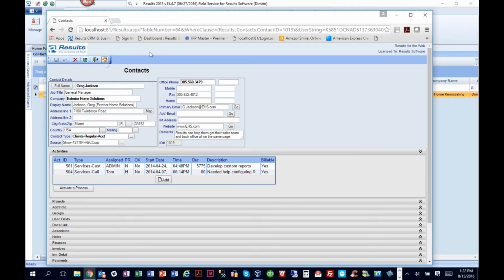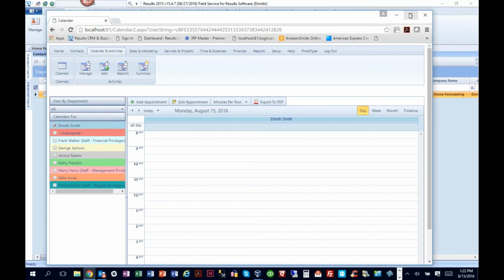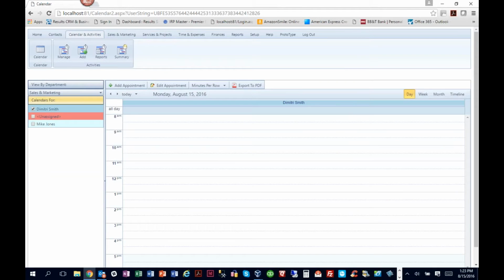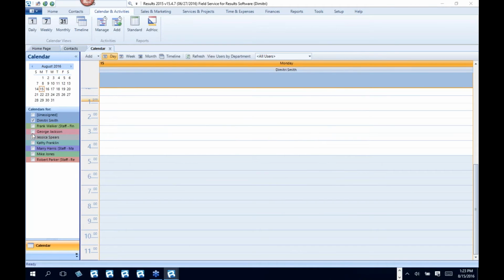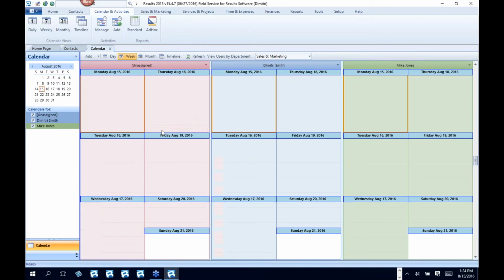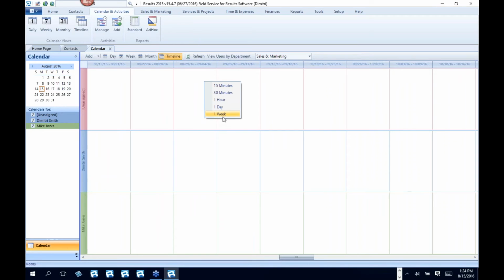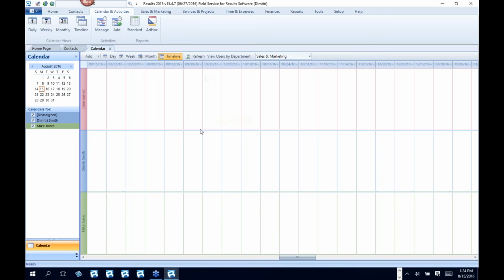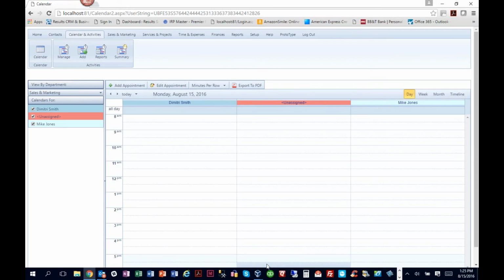Updating Schedules from the Field